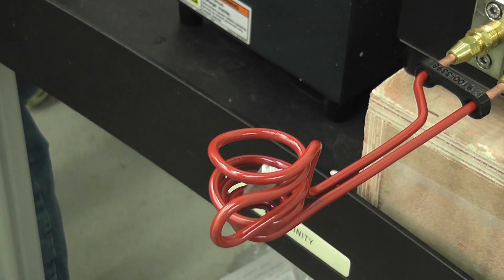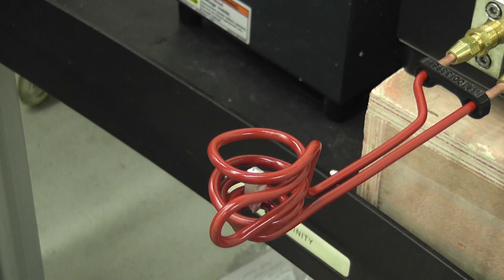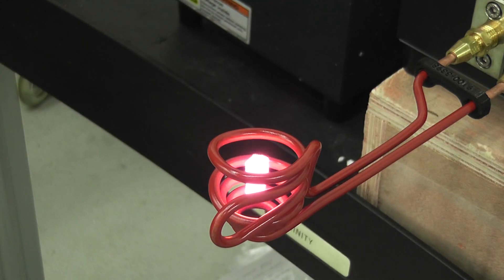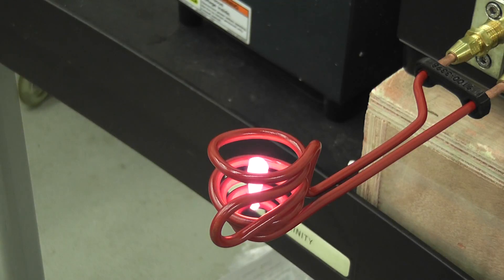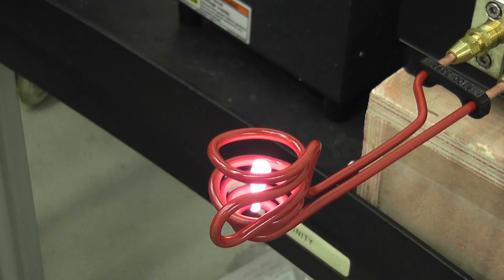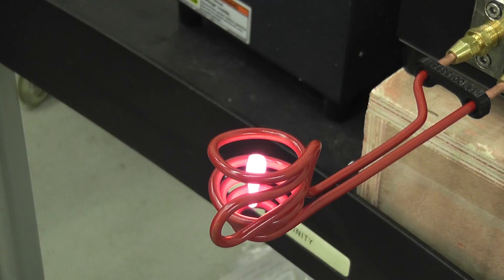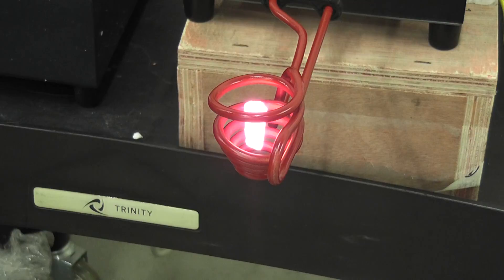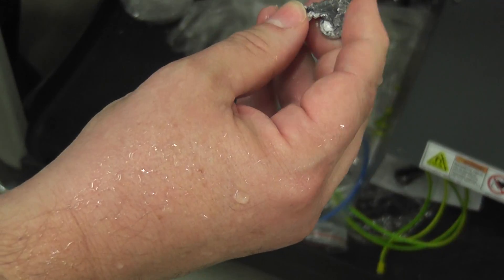Melting with Induction Levitation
Levitate and melt 2g of aluminum using a specially designed levitation coil. Traditional melting applications impart impurities into the melted material. Levitation melting can be used for a well-controlled high purity melt for precise materials research.

Equipment: UPT-S2, HS-4
Power: 1.72 kW
Coil: Levitation coil

See how with SmartPower you can configure one Power Supply with multiple outputs.